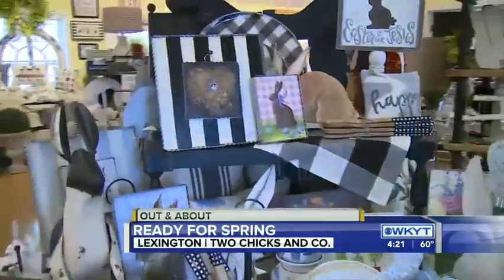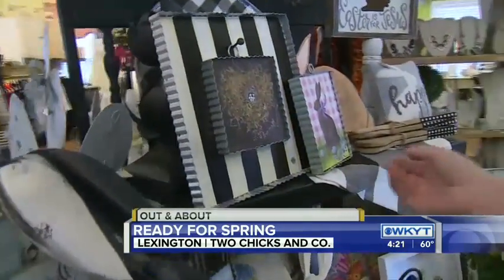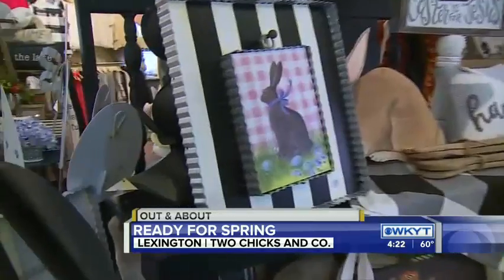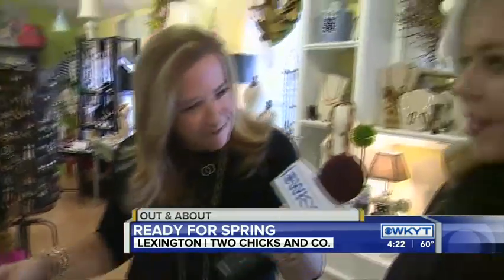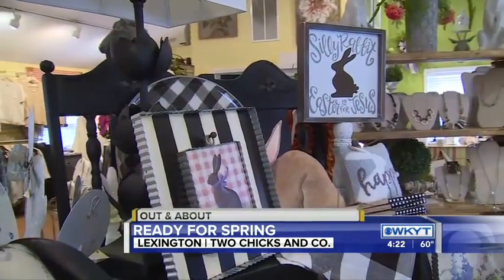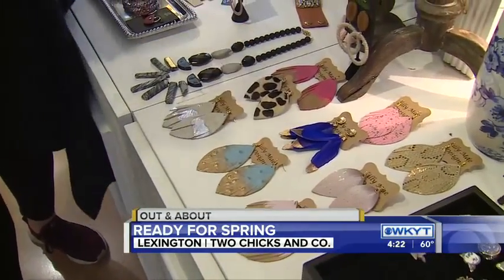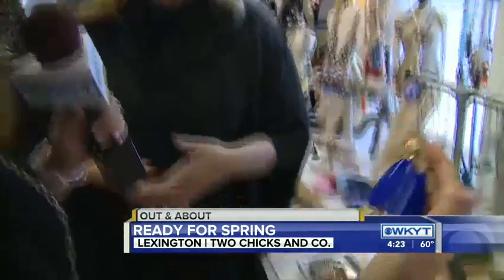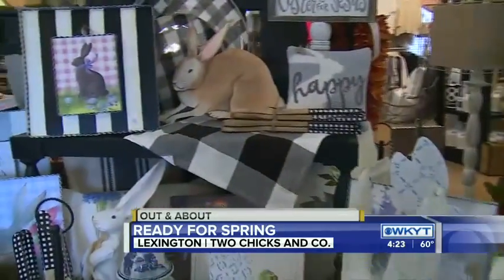Out & About Two Chicks and Company part 1